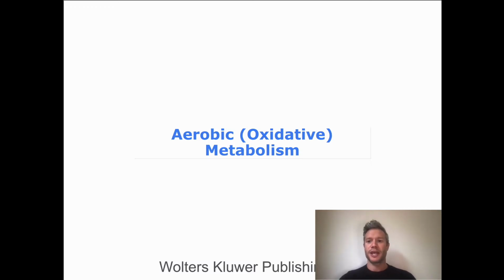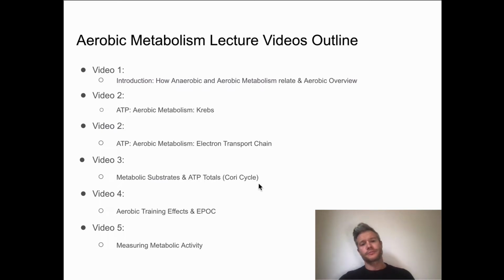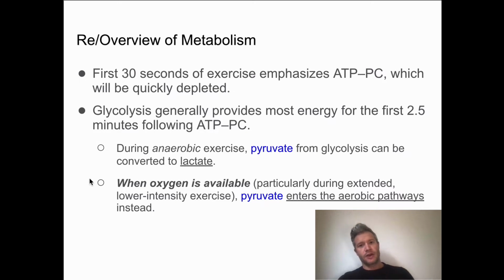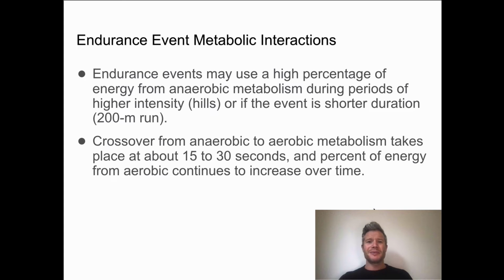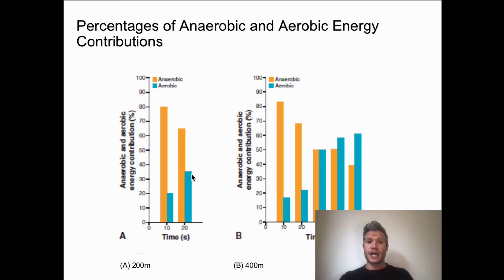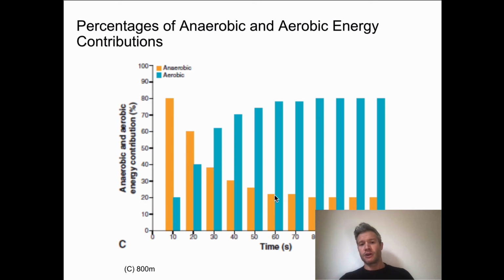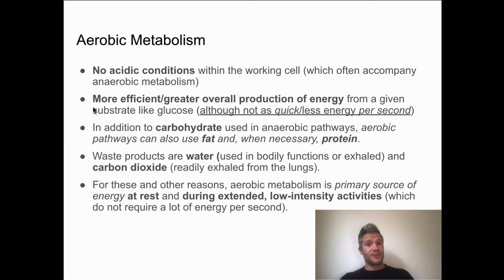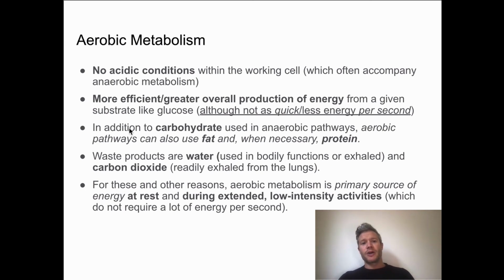Aerobic Metabolism Chapter Introduction